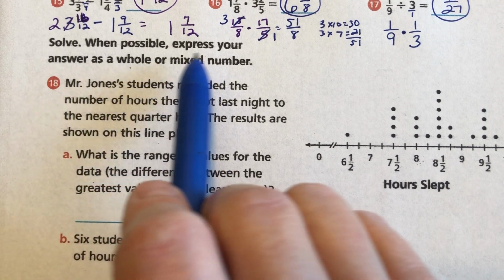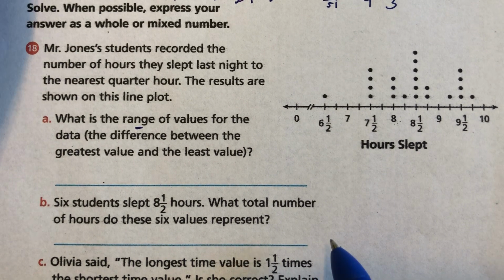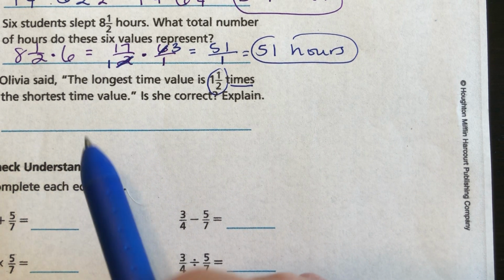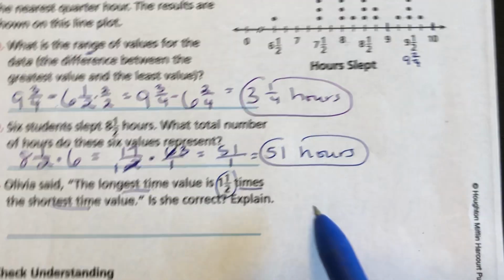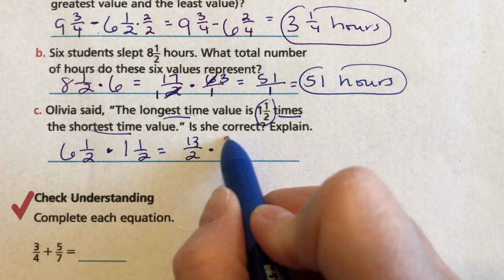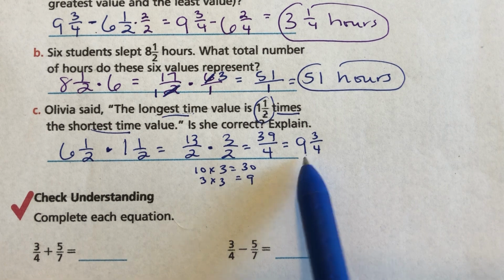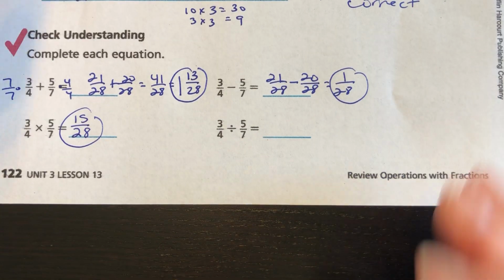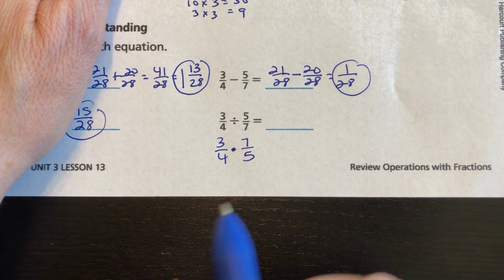Math: Workbook Page 122